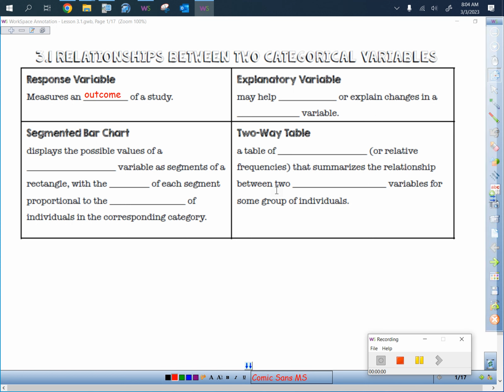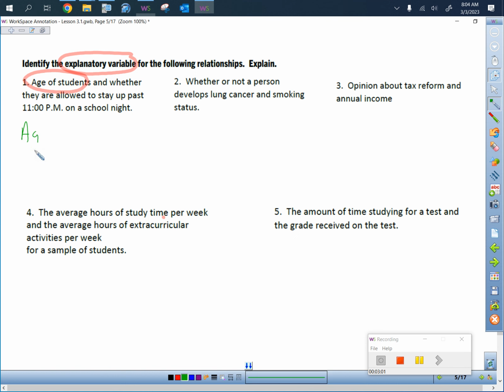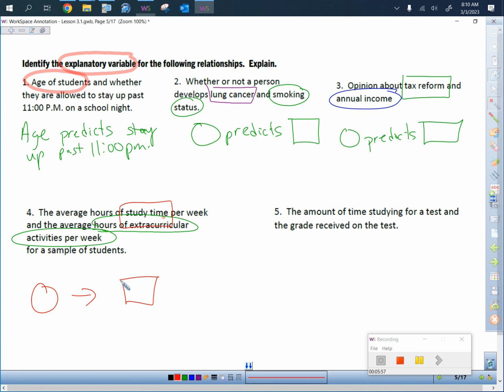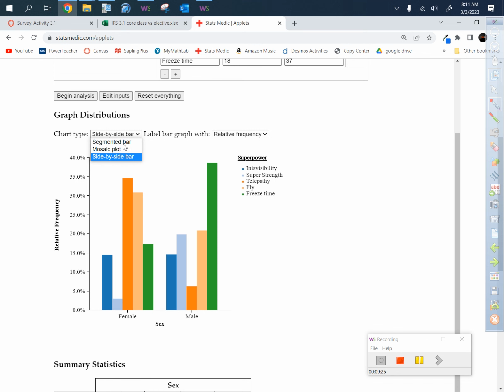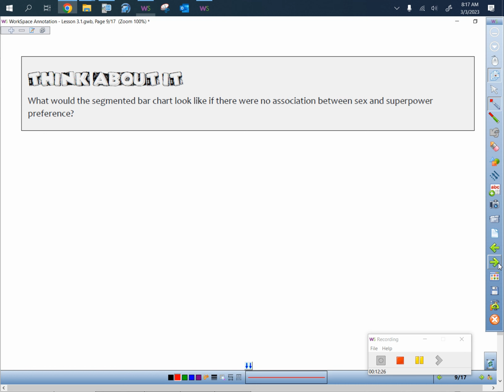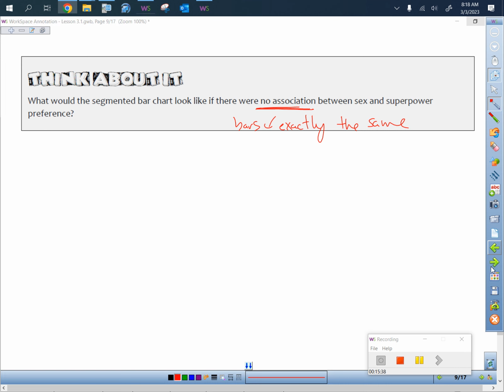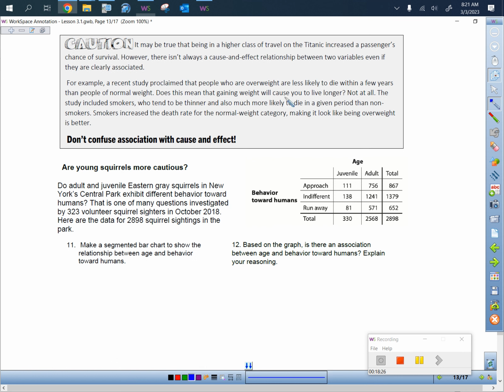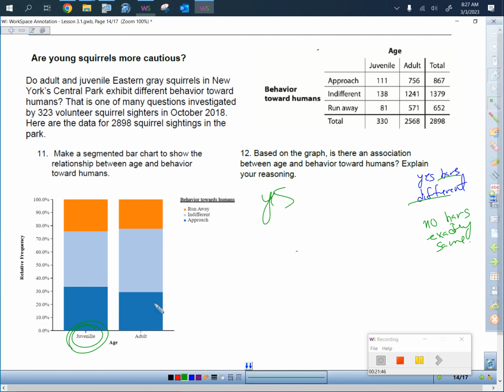VIDEO 3.1 relationships between two categorical variables